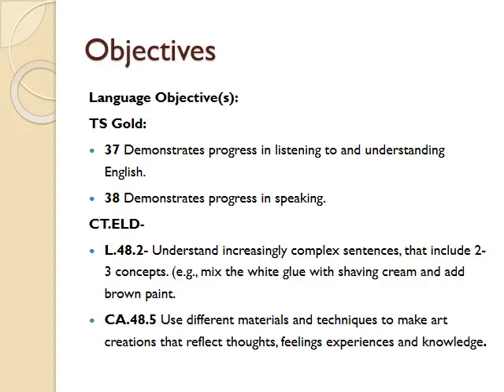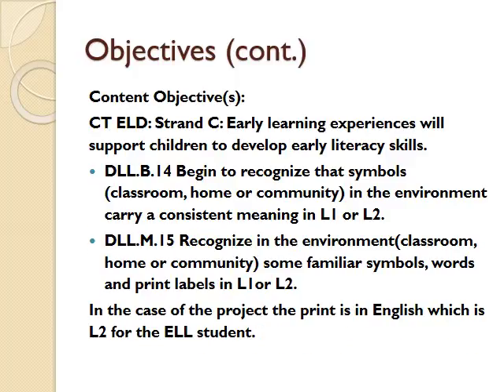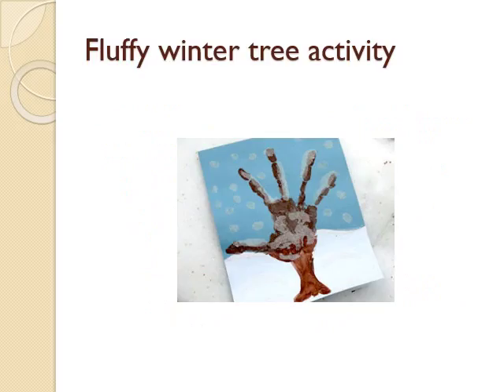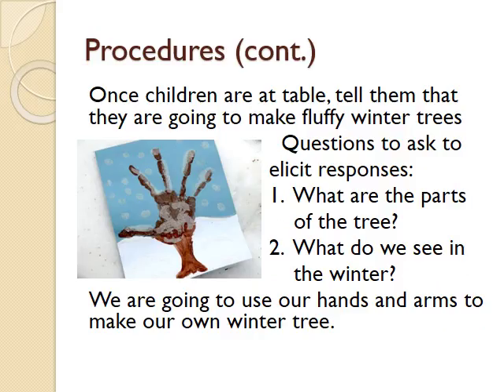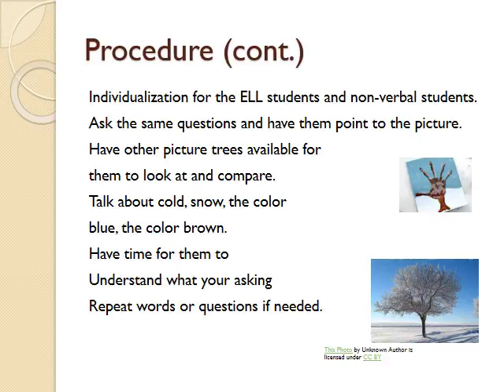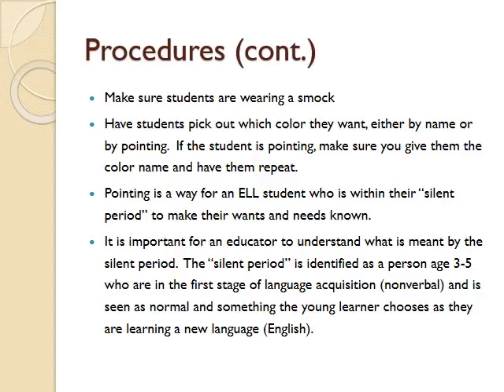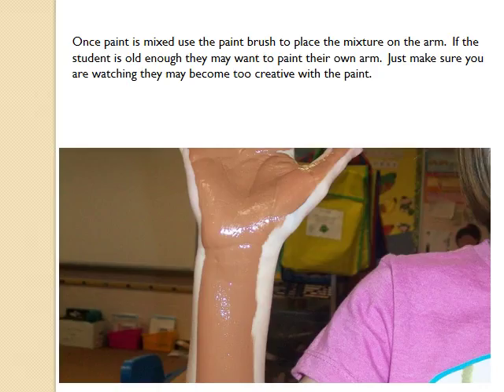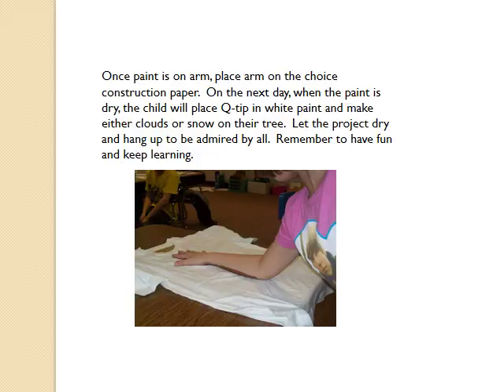EDU 699 left out presentation lesson plan expectations